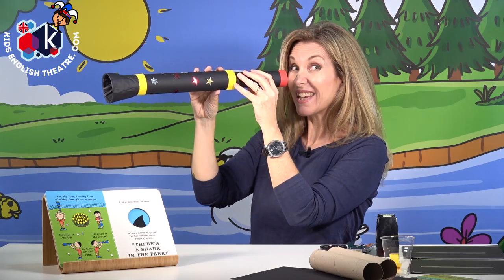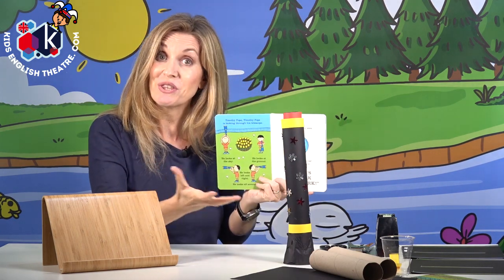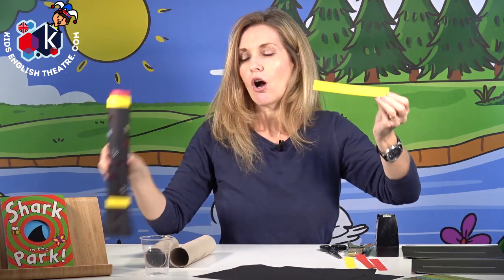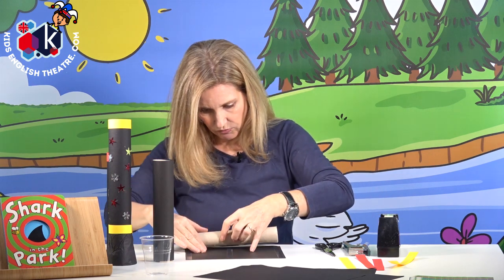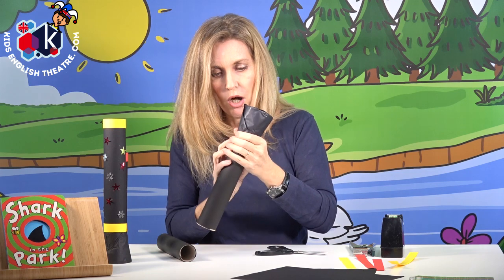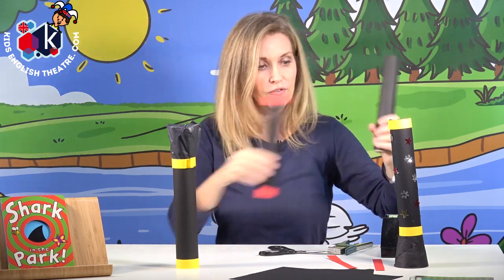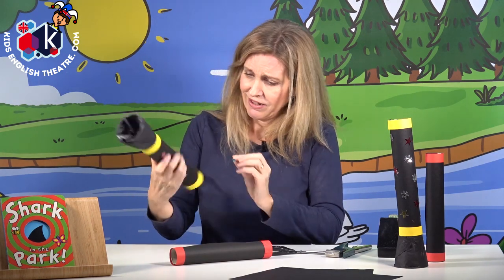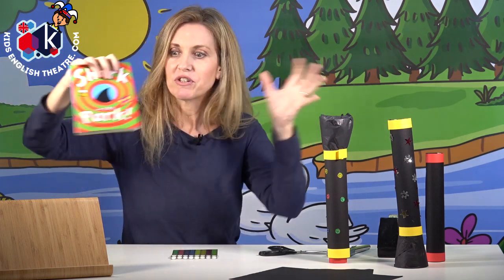How To Make A Paper Telescope - Easy DIY Craft Ideas For Children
How To Make A Paper Telescope - Easy DIY Craft Ideas For Children to make in class or at home.

This paper telescope makes a fun theatrical prop to accompany the interactive storybook

Shark In The Park - by Nick Sharratt

A story about a little boy who takes his new telescope to the park and is convinced he spots a shark.
But is it really a shark?
Children/students are encouraged to look through the cut-out peep holes of the pages and figure out what creature he really sees.

A super storybook also for English language learners to practice directions - using their DIY paper telescope!

If you enjoyed this video How To Make A Paper Telescope - Easy DIY Craft Ideas For Children you may also like :

Kids will have fun making a magic flower appear from a paper flower pot

Have fun and be theatrical
Miranda xx

🔍Take a peek at the Online and Live Teacher Training Courses ➡️